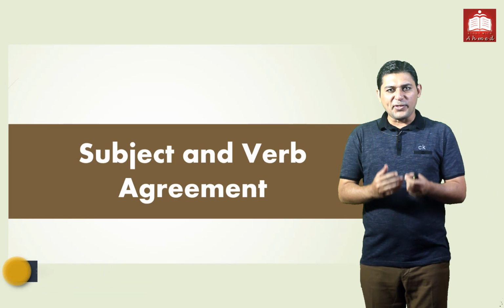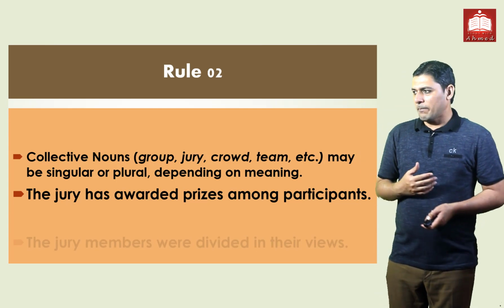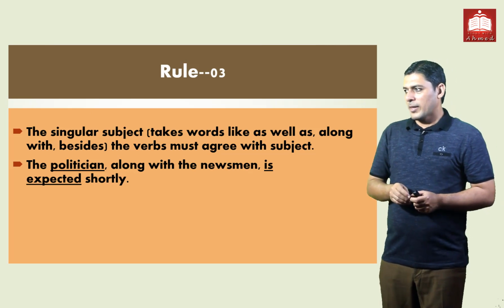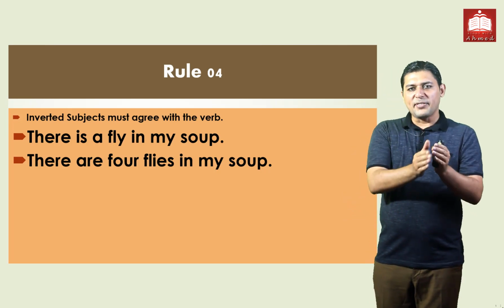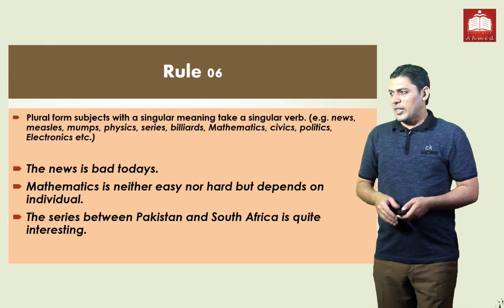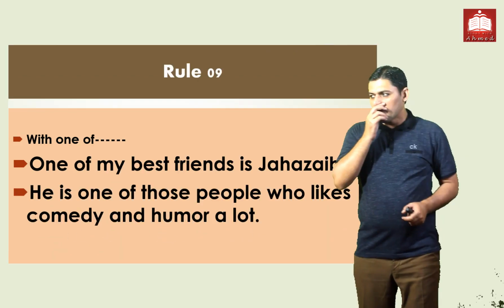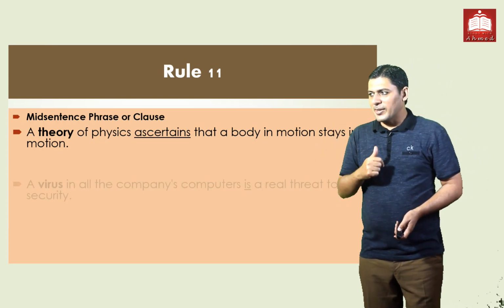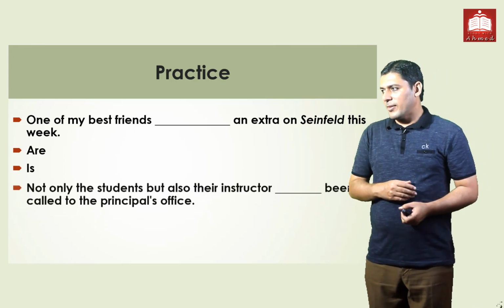Subject and Verb Agreement - MCAT - ECAT - BCAT English Lecture #3 Day #3 by Sir Adnan Ahmed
in this you will learned about Subject and Verb Agreement for MCAT - ECAT - BCAT English Lecture #3 Day #3 by Sir Adnan Ahmed